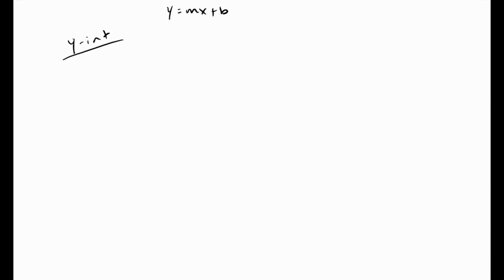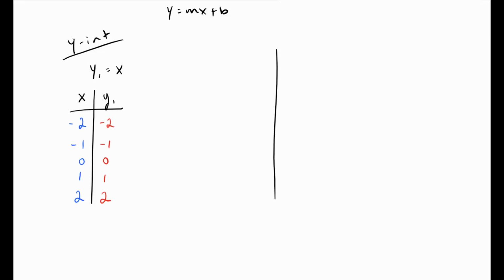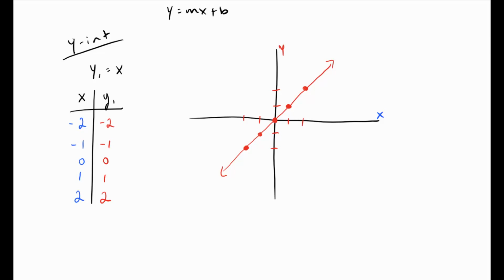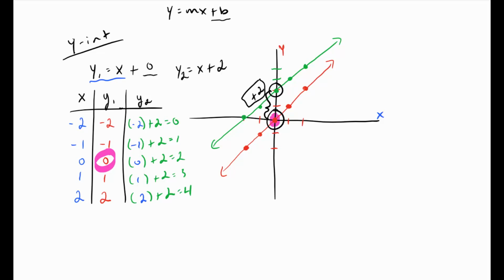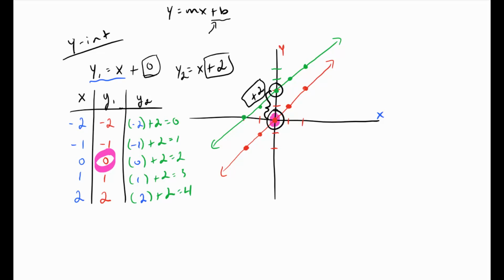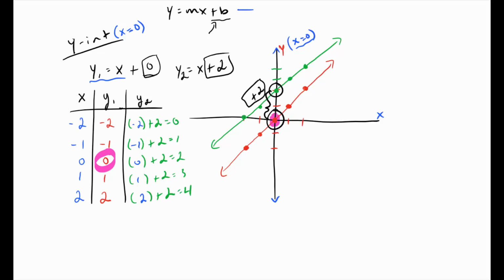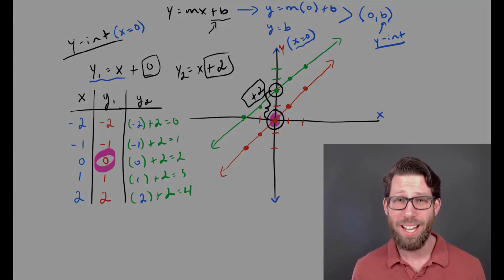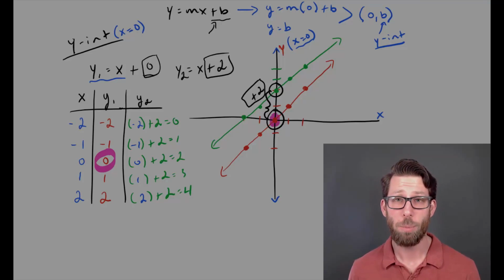How does slope intercept form tell us the y intercept?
Why is the "b" in "y=mx+b" the y-coordinate of the y-intercept of a line?